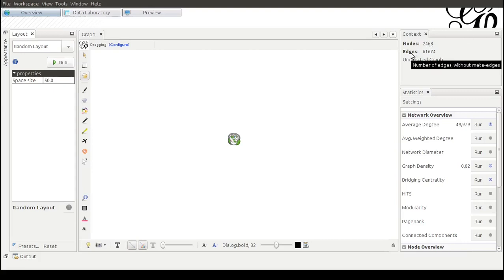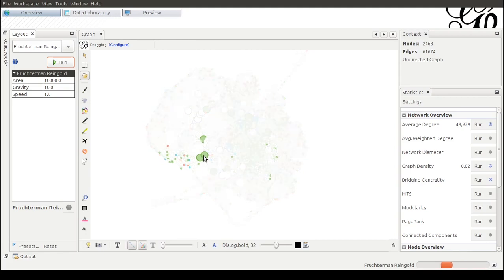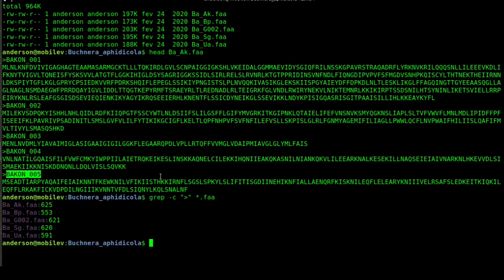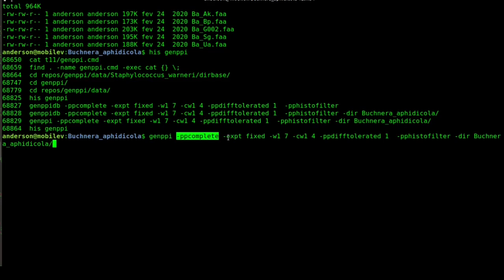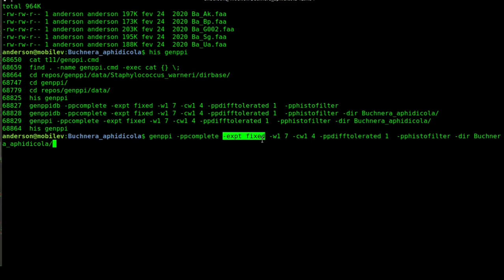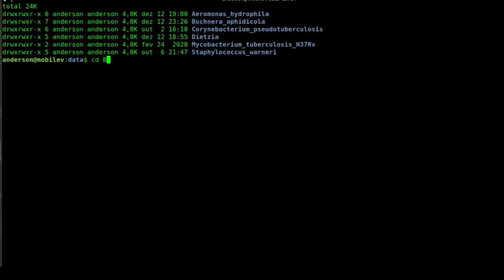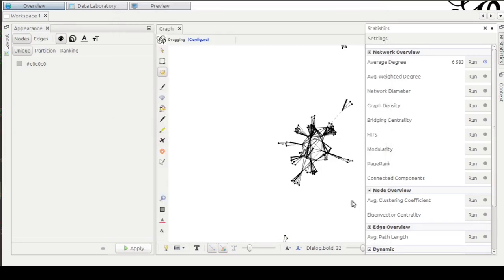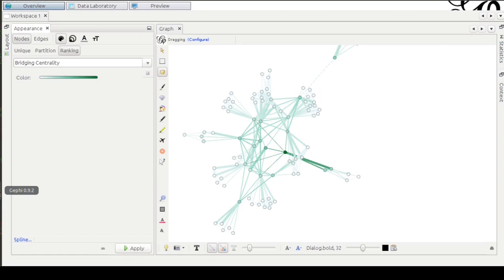GENPPI: standalone software for creating protein interaction networks from genomes (short video)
Papers' Abstract:
The deposit of bacterial genomes continues at an increasing rate. When we focus on fighting diseases, there is a growing demand for analyses to raise new knowledge about species or prokaryotes' lineages. Genome annotation is one of the first attempts to bring such expertise to the fore. Besides noting the participation in molecular processes, functions performed in these processes, cell localization, the prevalence of conserved protein domains, and n-dimensional structures, we can annotate proteins based on their conserved evolutionary relationships. By way of example, some evolutionary relationships capable of being annotated only from genomes are conserved gene neighborhood (CN), phylogenetic profile (PP), and gene fusion. There is no standalone software that allows creating networks of interaction between proteins, using these three evolutionary characteristics, with efficient and effective results. We developed the GENPPI software for ab initio prediction of interaction networks using predicted proteins of a genome for this purpose. In our case study, we used 50 genomes of the genus Corynebacterium. Based on the PP relationship, GENPPI differentiated genomes between biovars ovis and equi of Corynebacterium pseudotuberculosis, creating sections between the other species analyzed. If we inspect just the CN relationship, we could not entirely separate biovars but species. Our software GENPPI is efficient because, for example, it creates interaction networks from the central genome of 50 species/lineages, with an average size of 2200 genes, in less than 40 minutes, on a conventional computer. Our software is compelling because the interaction networks that it creates reflect evolutionary relationships between species and are obtained in Average Nucleotide Identity (ANI) analyzes. Also, It allows the user to define how he intends to explore the PP and CN characteristics through various parameters that let on the creation of customized interaction networks. For instance, one can set parameters regarding the genus, metagenome, or pangenome. In addition to the parameterization of GENPPI, it is also the user's choice what set of genomes he will study. We made the source code in Common Lisp language, binary files for different operating systems, and tutorials of genppi software available